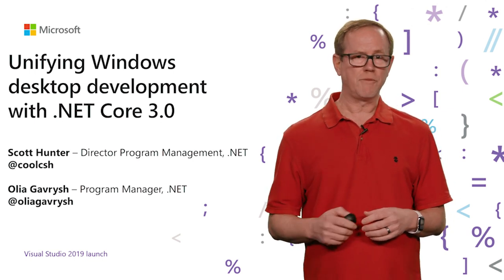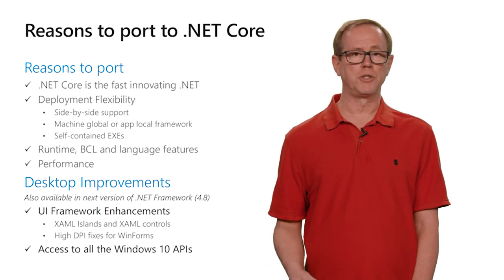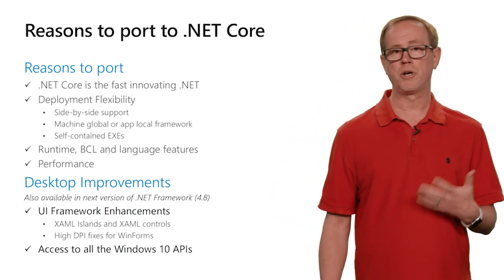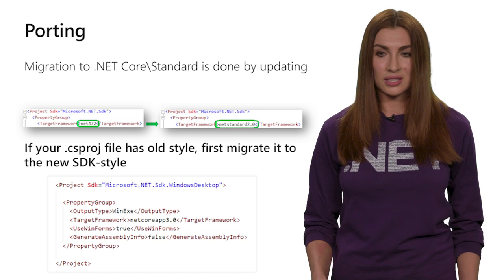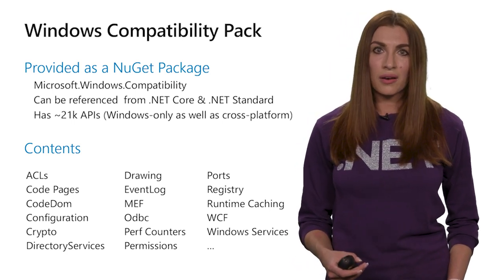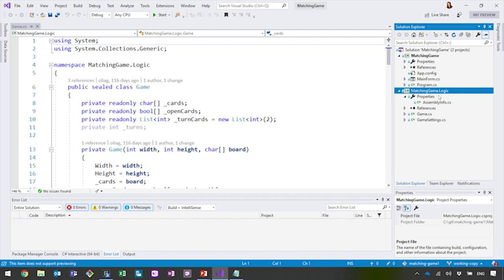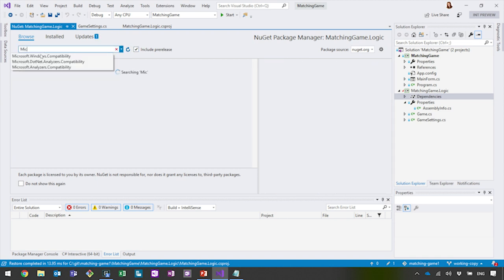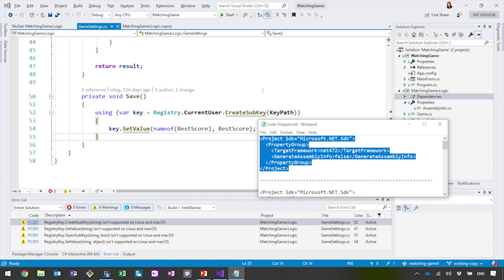Visual Studio 2019 Launch: Unifying Windows desktop development with .NET Core 3.0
See how you can use Visual Studio 2019 to migrate your Windows desktop applications to .NET Core 3.0 and take advantage of modern capabilities at your own pace.